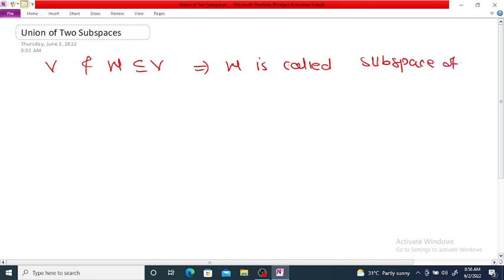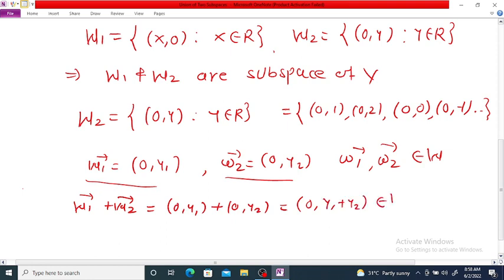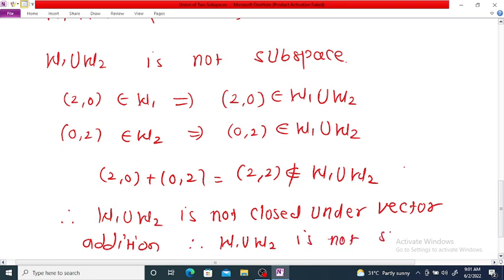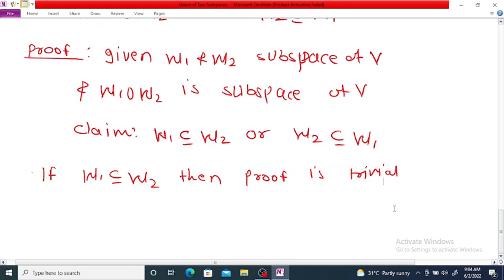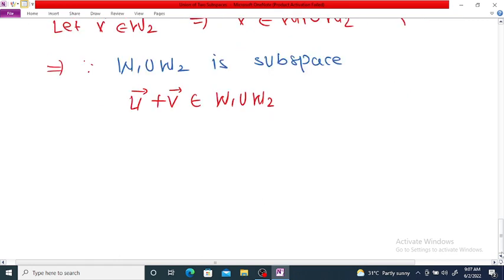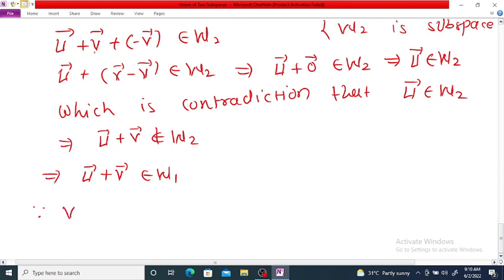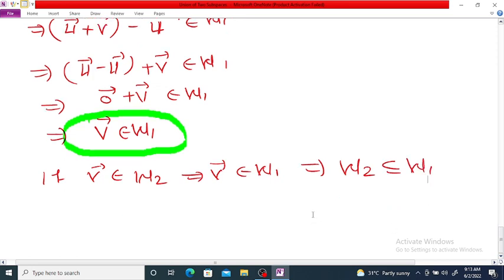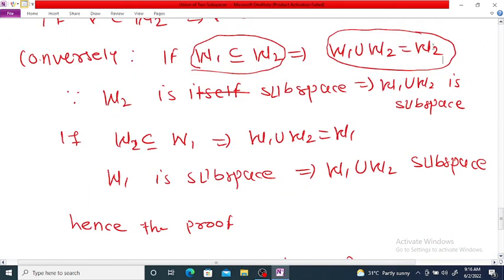Union of two subspaces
If W1 and W2 are subspaces of vector space V. W1U W2 is subspace of V if and only if either W1 is subset of W2 or W2 is subset of W1